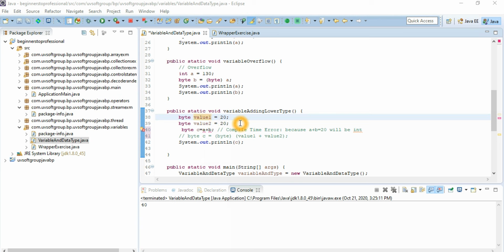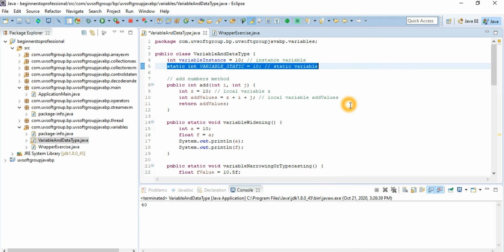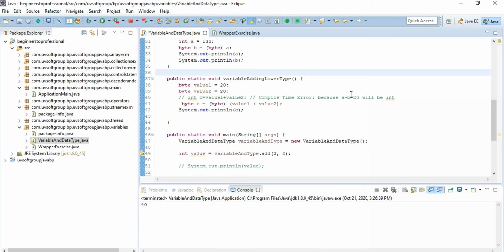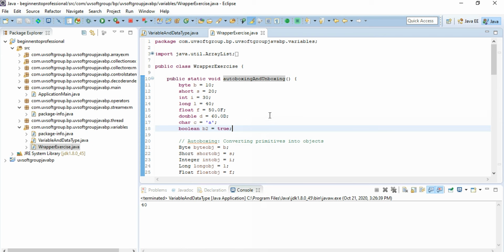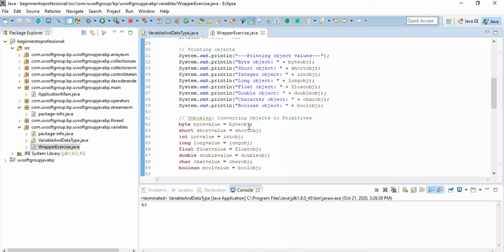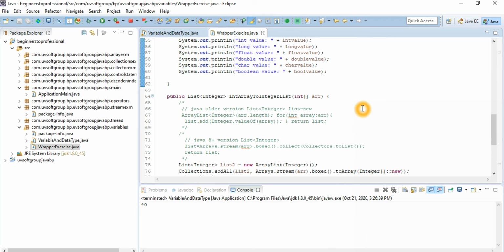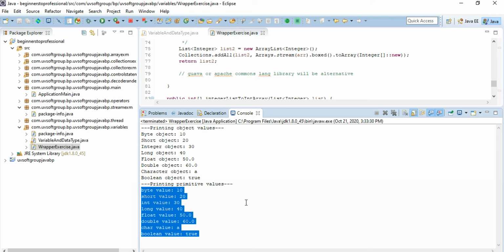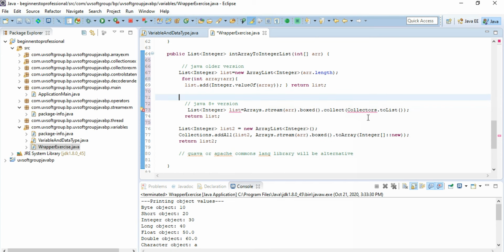42_14: Java beginners to professional | Variables | Data Types | wrapper classes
Java Variables Types Java Data Types, wrapper classes
Autoboxing Unboxing primitive data type non-primitive data type
Java Variable Widening Java Variable Narrowing (Typecasting)
Java Variable  Overflow Java Adding Lower Type
Primitive data types Non-primitive data types
Unary Operator Arithmetic Operator Shift Operator
Relational Operator Bitwise Operator Logical Operator
Ternary Operator Assignment Operator